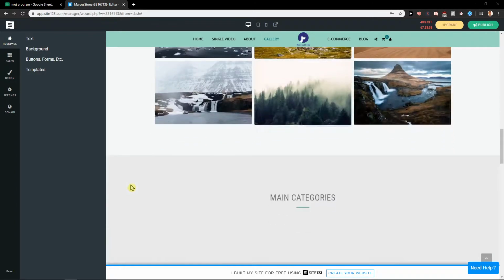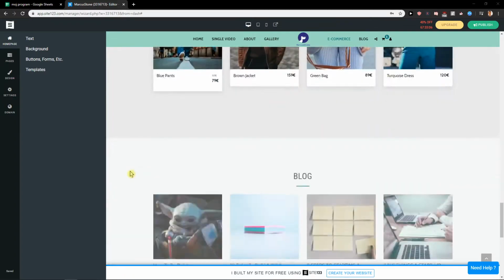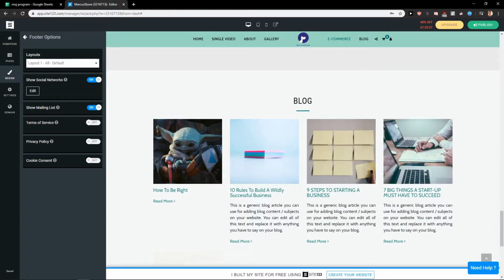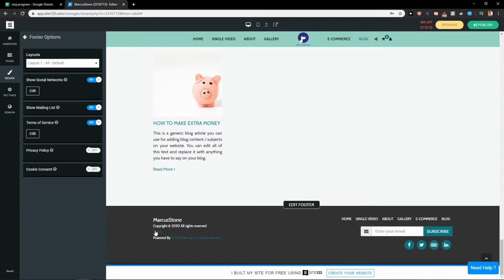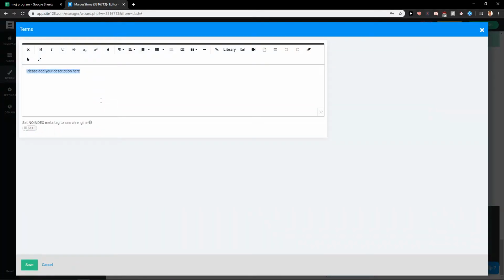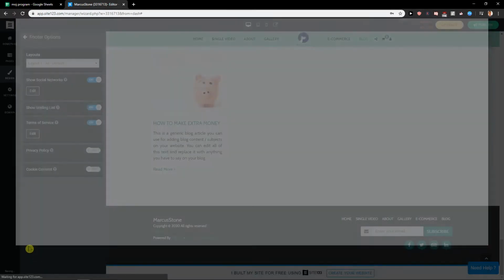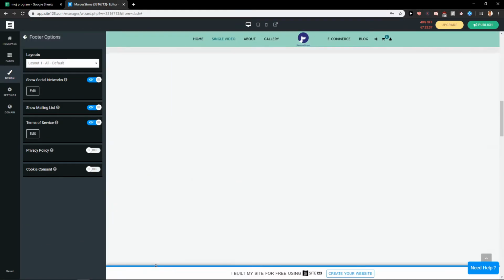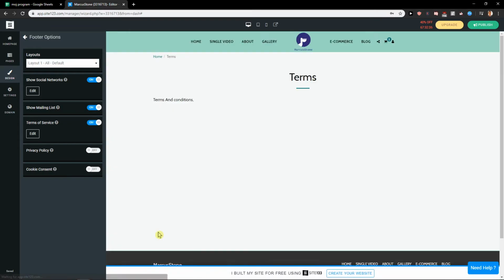How To Add Terms And Conditions In Site123